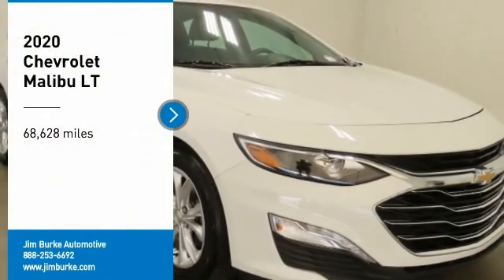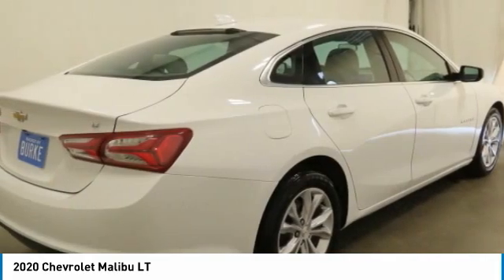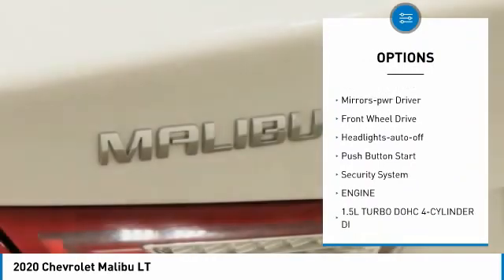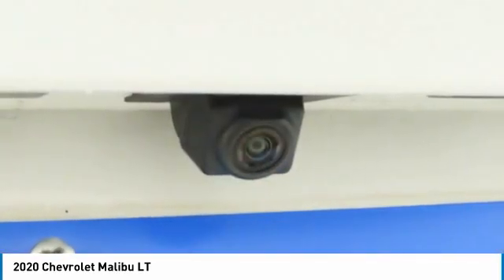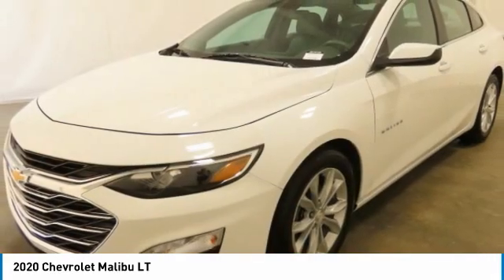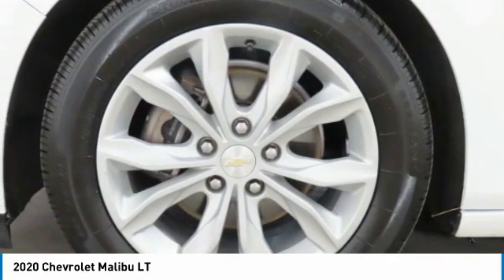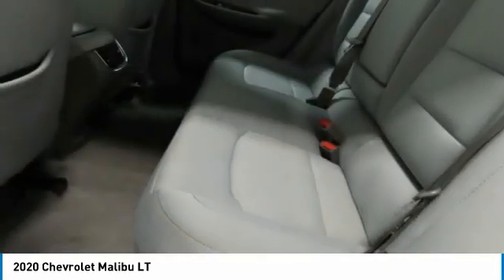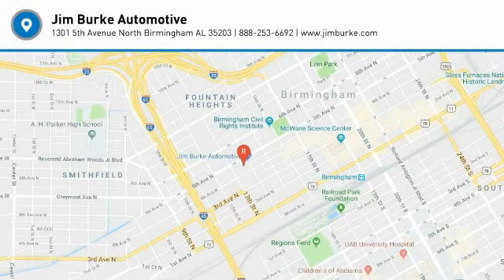2020 Chevrolet Malibu Birmingham AL 2010729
2020 Chevrolet Malibu LT

NOW OPEN! TO KEEP YOU SAFE, WE DELIVER!brbrBUY ONLINE-TEXT-EMAIL-CHAT-PHONE AND WE WILL DELIVER YOUR NEXT VEHICLE TO YOUR DOOR!brbrFROM OUR SALES FLOOR TO YOUR DOOR!brbrIT'S THAT EASY!brbrBackup Camera, Power Drivers Side Seat, Aluminum Alloy Wheels, Remote Start, Dark Atmosphere/ Medium Ash Gray Cloth. Recent Arrival! CARFAX One-Owner. 29/36 City/Highway MPGbrbrbrAwards:br  * JD Power Initial Quality StudybrbrPrice amount shown includes Mfg. Incentives, Jim Burke Protection Package, additional incentives can include, (Military, College Grad, Valued Owner or Competitive Owner). Offers, incentives, discounts and financing are subject to expiration and other restrictions. Customer must finance with dealer, see dealer for qualifications and complete details. Consumer has the option to return vehicle within Five Days of original date of sale for A VEHICLE OF EQUAL OR GREATER VALUE. The vehicle must be exchanged or returned during the applicable time period in the same condition as it was upon delivery to the purchaser, subject to normal wear and tear. Pricing does not include dealer add ons. *All mileage shown is approximate. Demonstrations and test drives will alter the original inventoried mileage. While we make every effort to ensure the data listed here is correct, there may be instances where some of the pricing, mileage, options or vehicle features may be listed incorrectly as we get data from multiple data sources.